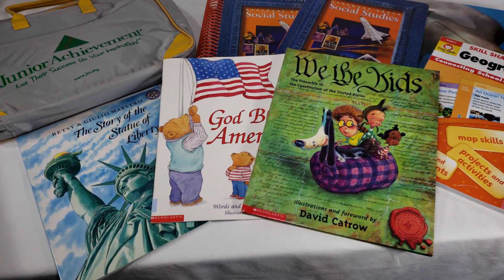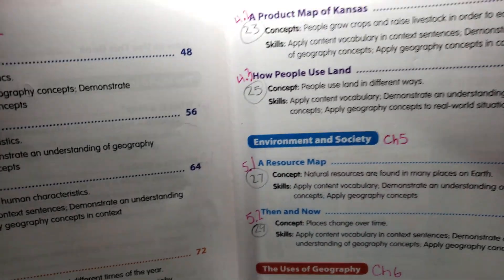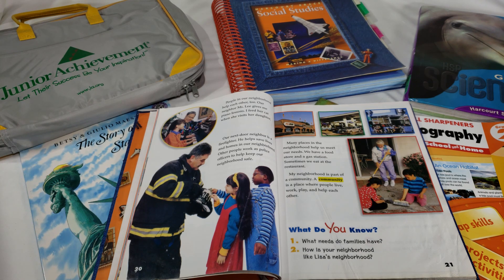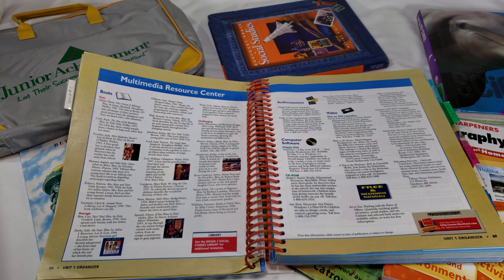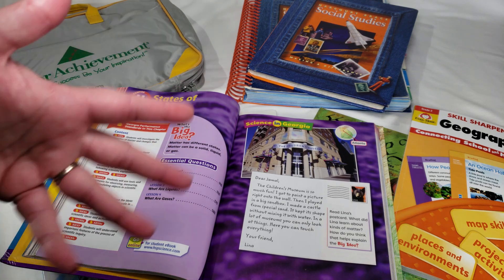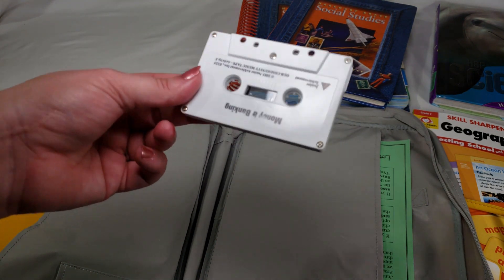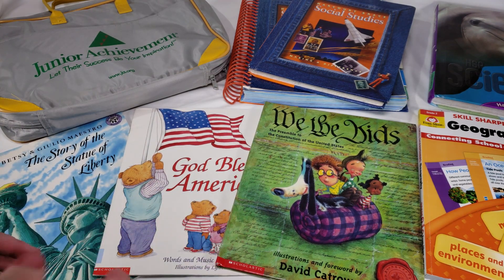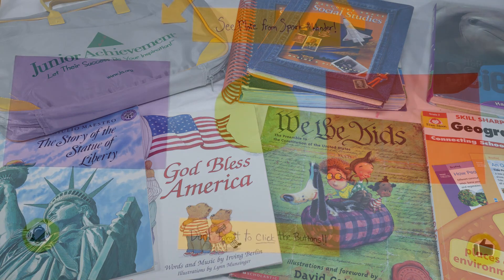Take a Look at our Curriculum Picks for 2nd grade Science and Social Studies!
It’s time to take a look at our picks for Science and Social Studies for 2nd grade! Come take a look at what we are using and hear a little about why we picked what we did.
We The Kids
The Story of the Statue of Liberty